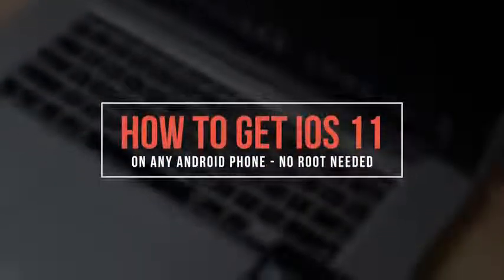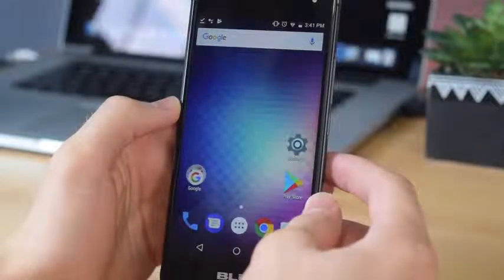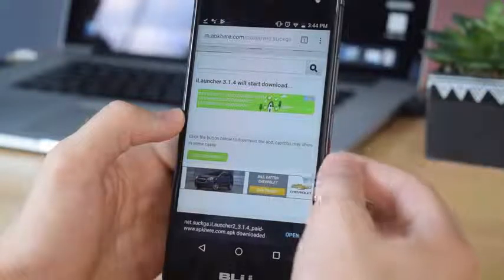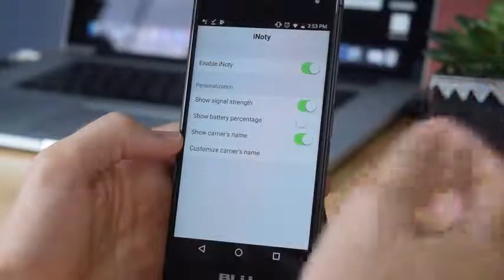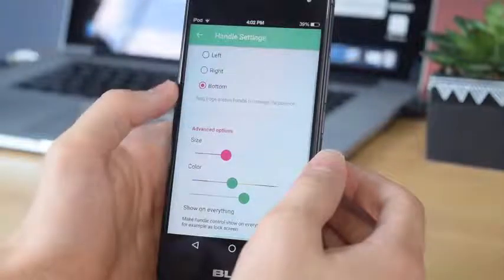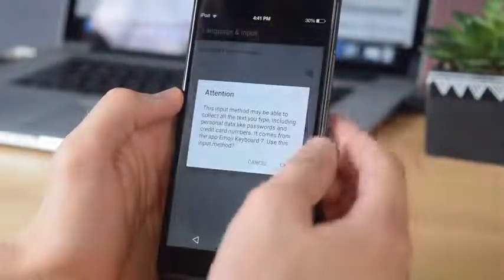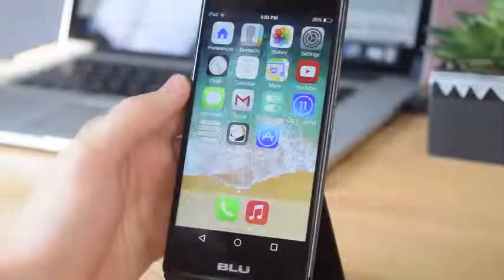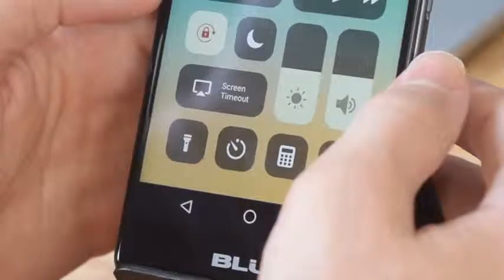How To Make Android Look Like iOS 11! EASY WAY TO MAKE ADROID LIKE IOS//Install iOS 11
How To Make Android Look Like iOS 11! //EASY WAY TO MAKE ADROID LOOK LIKE IOS   Free   2017   Install iOS 11 On Any Android Phone!